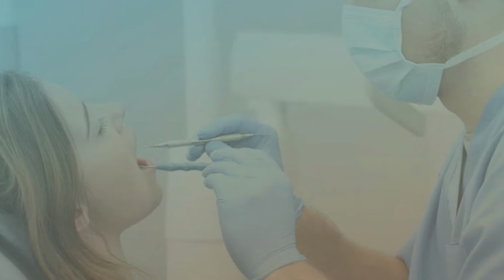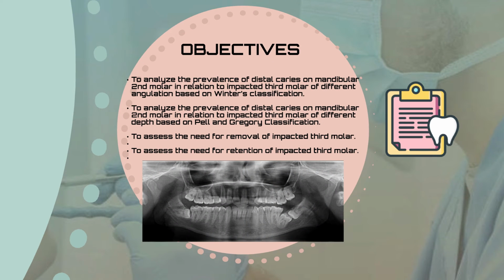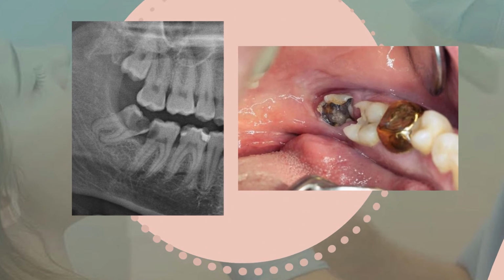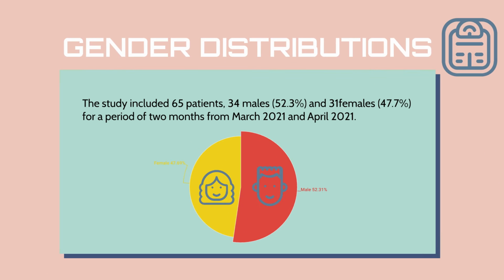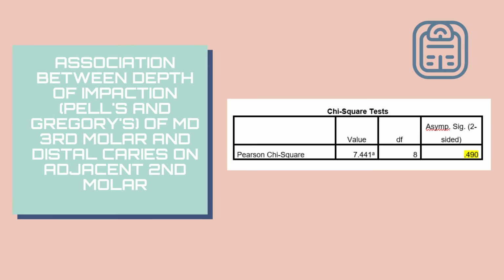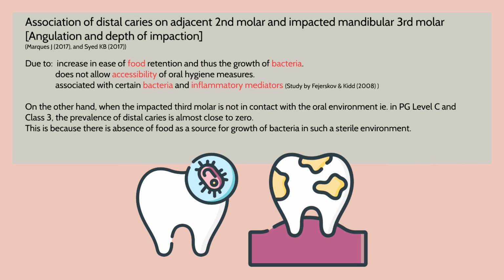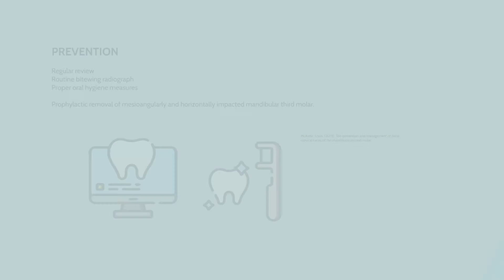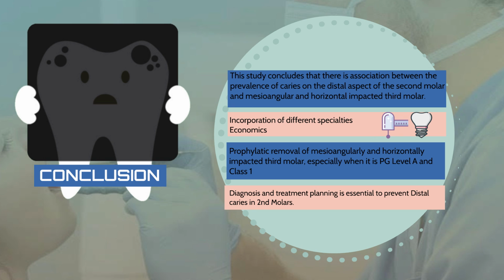C2 P19 - CHAN WAN YEE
C2 P19
CHAN WAN YEE
Prevalence of Caries on Distal Surface of Mandibular 2nd Molar in Relation to Impacted Mandibular 3rd Molars in Patients Visiting SEGi Oral Health Centre

MIDEC 2021 ORAL PRESENTATION